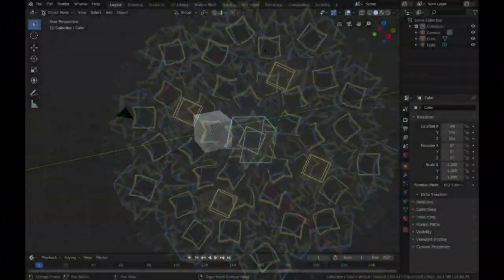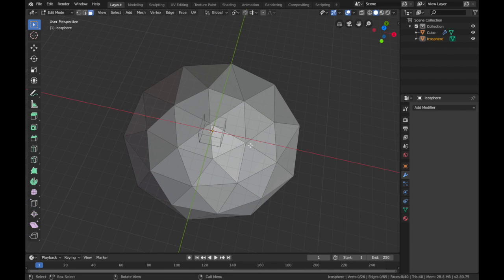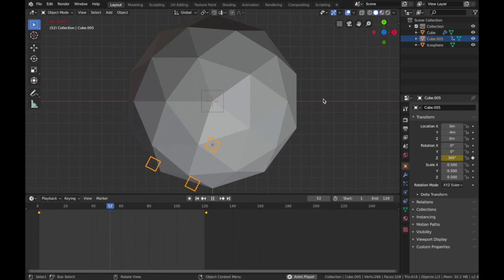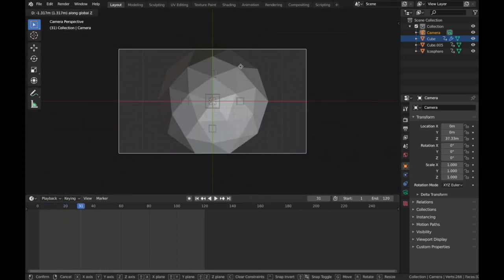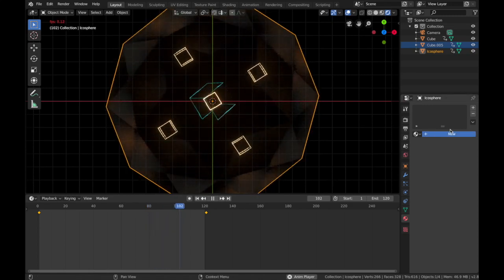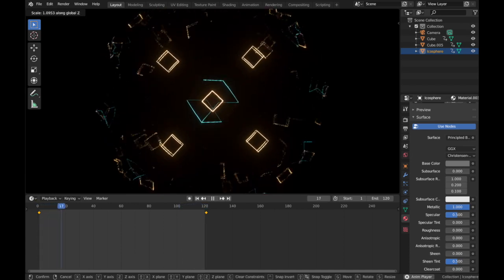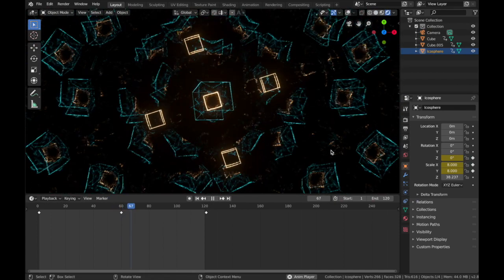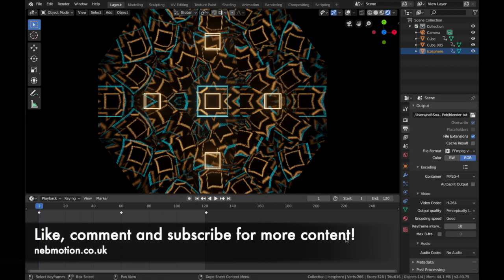Blender 2.8 Crazy Abstract Geometric Reflection - Motion Graphic Tutorial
Youtube Tutorial Description

In this Blender 2.8 animation tutorial I will show you how to make a cool, abstract motion graphic using only a few cubes and an ico sphere in the Evee render engine.

I will explain techniques such as emission shading, keyframe animation and simple reflection techinques.